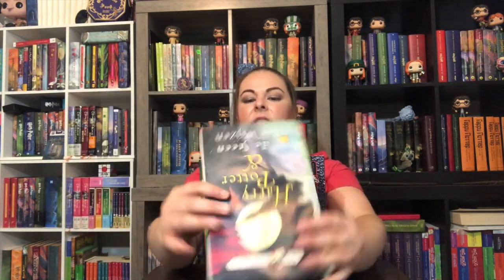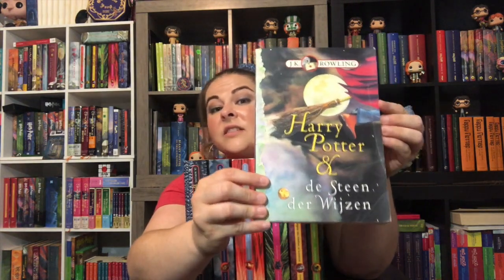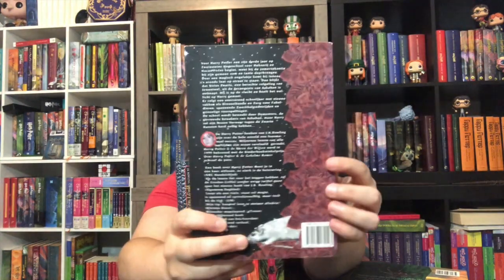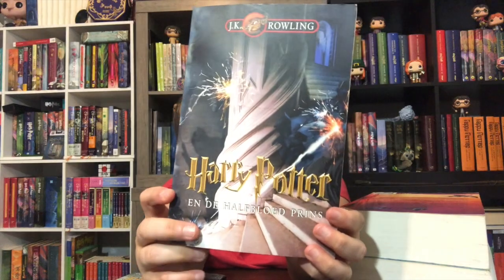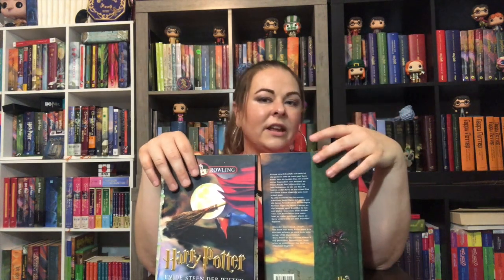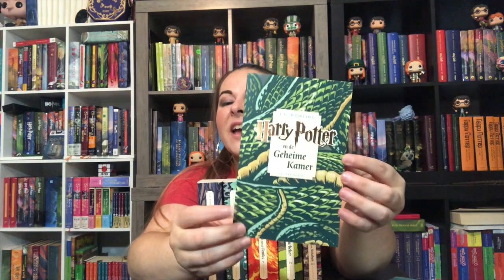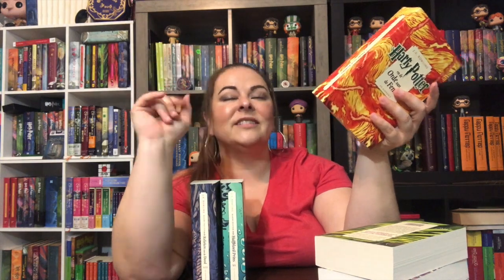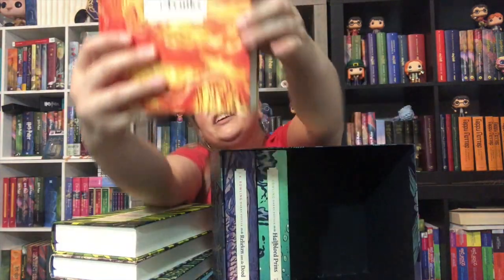THE LOVELY HARRY POTTER DUTCH TRANSLATIONS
Harry Potter has been translated into many of the world's languages. These lovely books are all the way from The Netherlands. And I happen to think they're quite beautiful! What are your thoughts?

Send Me an Owl:
All The Pretty Books
Helotes, TX
78023, USA

Music In Order of Appearance:
Claudio the Worm by Sound Crate